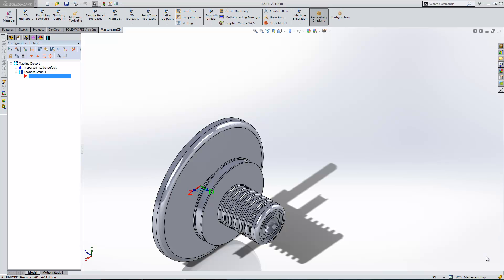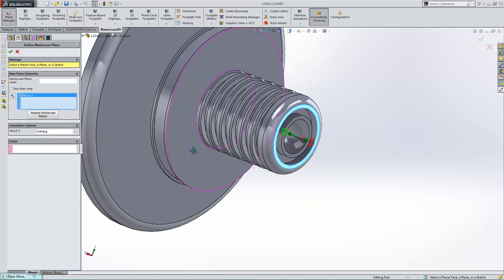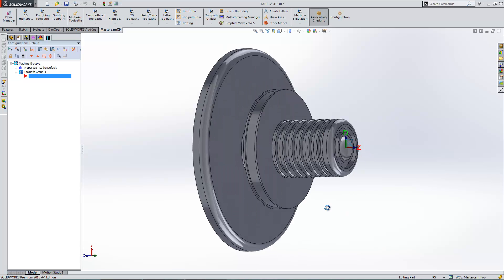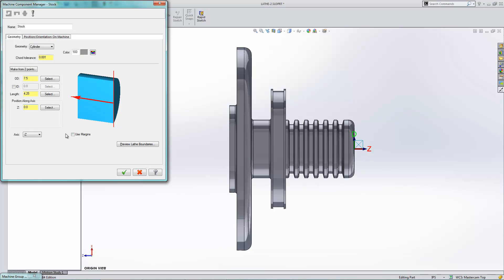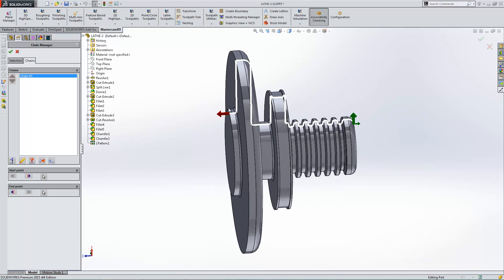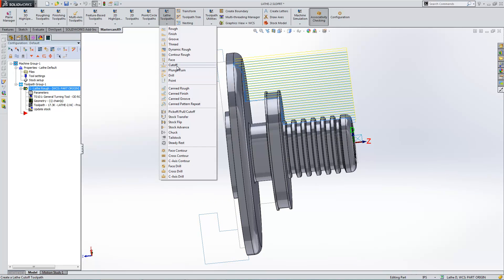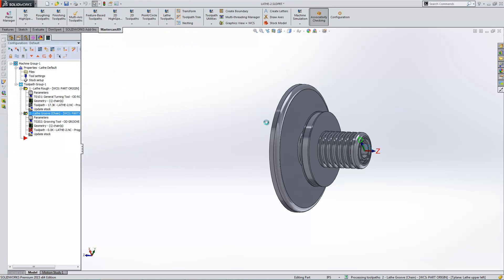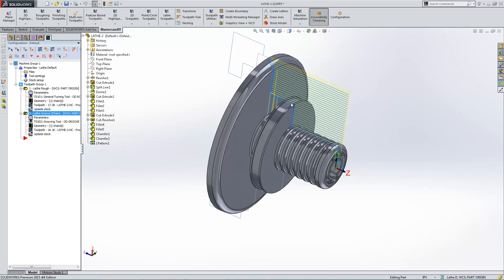Mastercam for Solidworks Lathe Tips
With many more Mastercam users taking advantage of the inclusion of Mastercam For Solidworks here are some quick and simple Mastercam for Solidworks Lathe Tips!